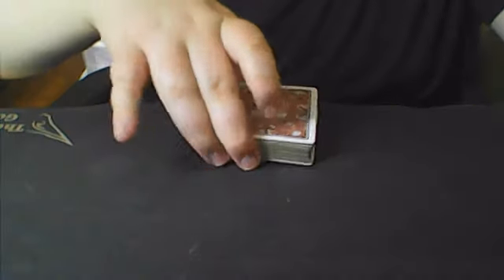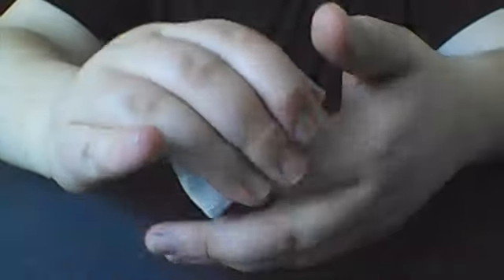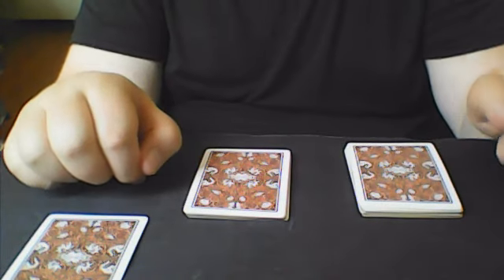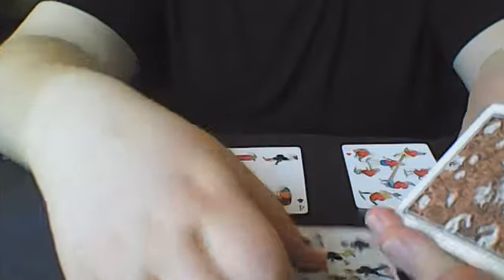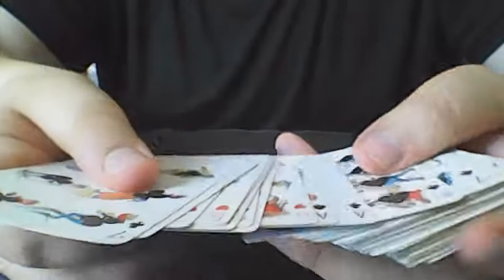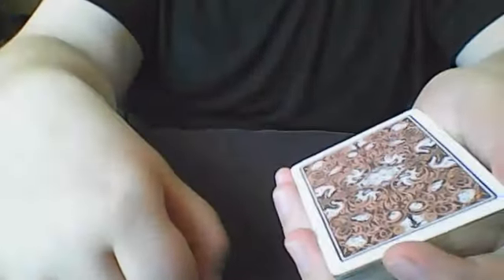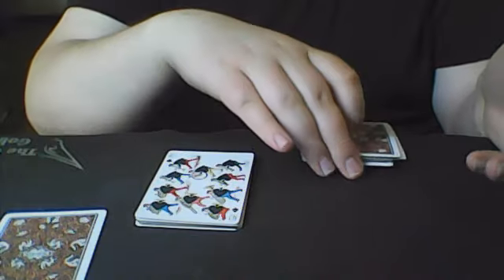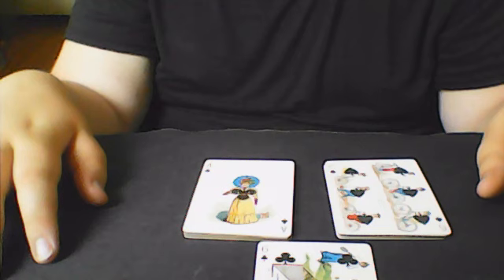"Indicator" - Easy Self Working Card Trick - Performance and Tutorial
This is a very fun self working card trick which you can switch up to make it fun for the participant to perform. I hope you like it!